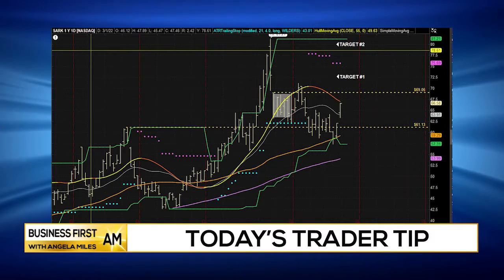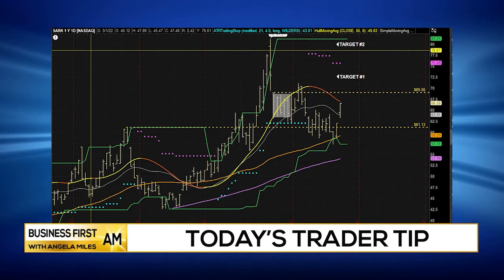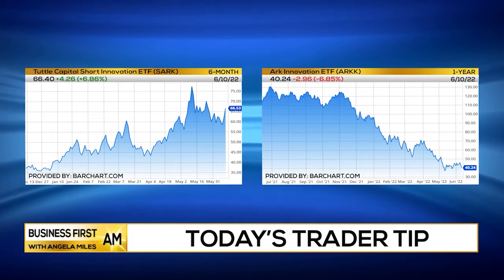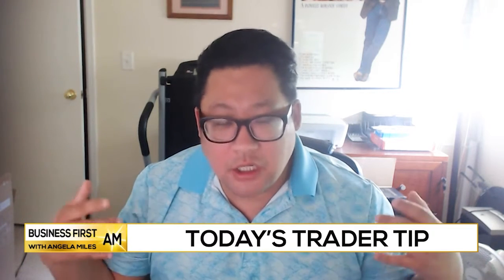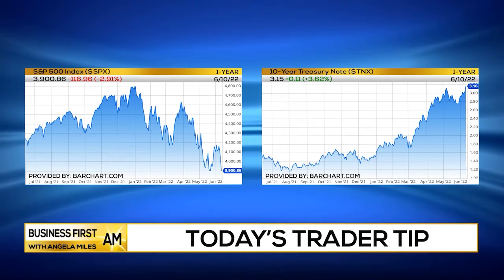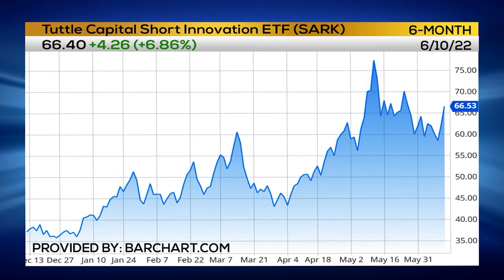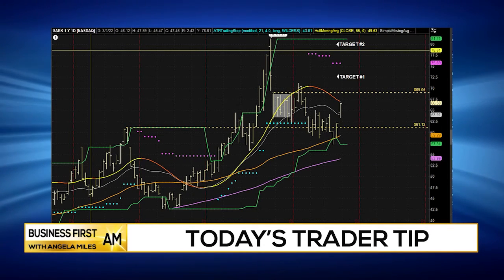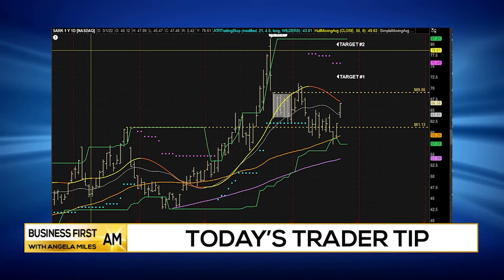A Stock With Upside Potential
Charles Moon, Stock Strategist at Prosper Trading Academy